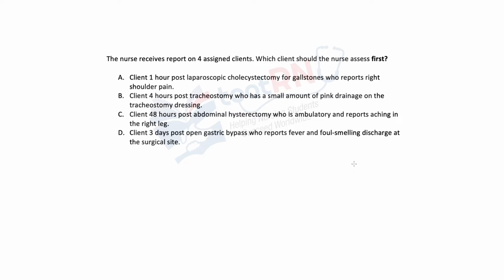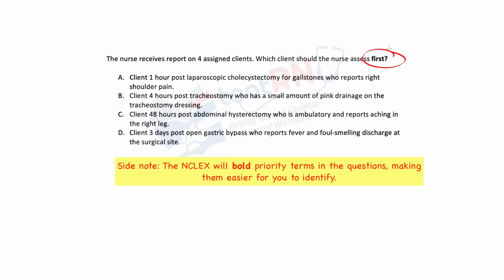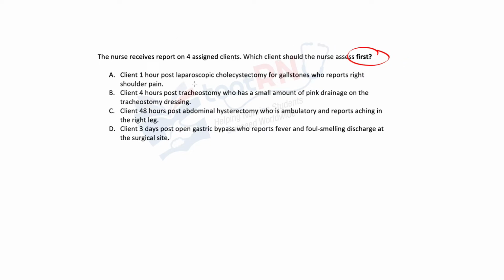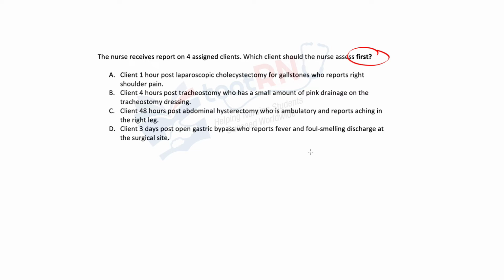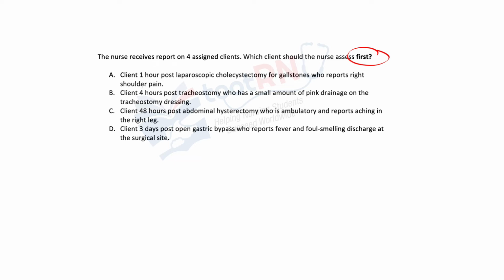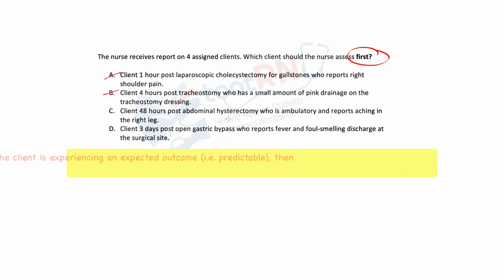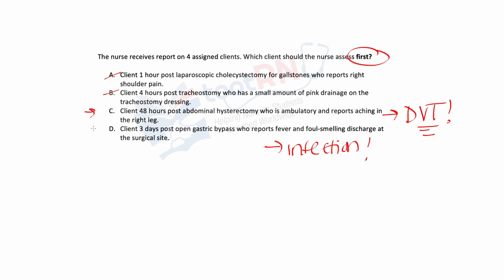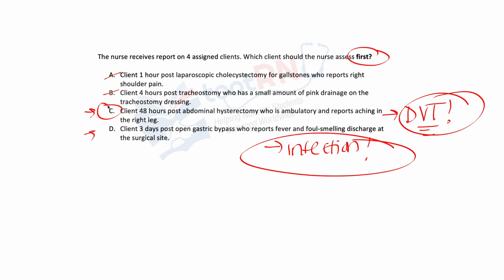NCLEX Practice item: Who do you assess first?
Priority NCLEX question: Who do you assess first?

Priority questions are a popular question type and choosing who to see first can be a challenge! Watch & learn how I identify who needs the nurse's attention now in this student submitted question.